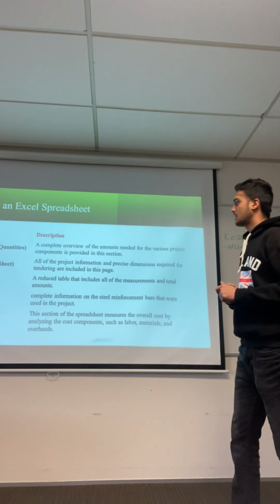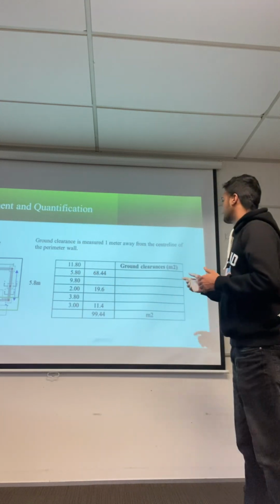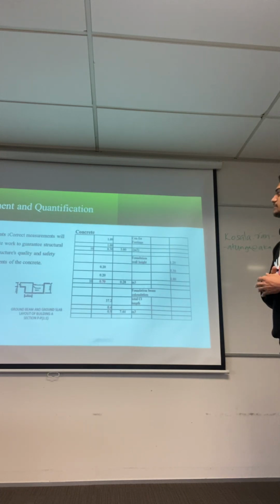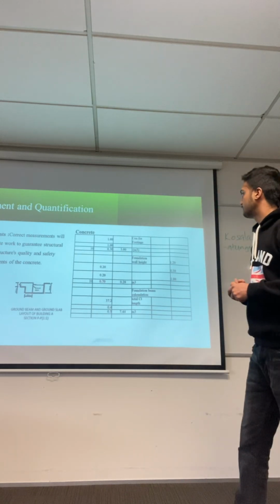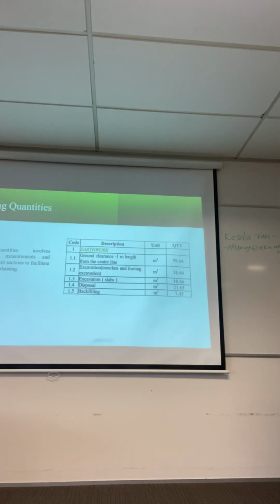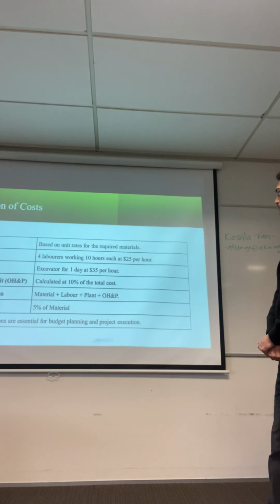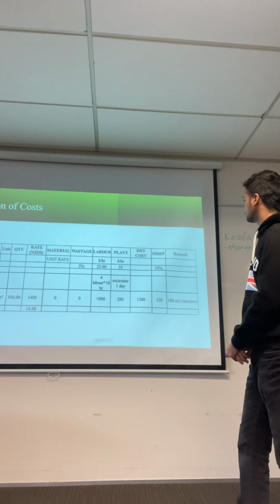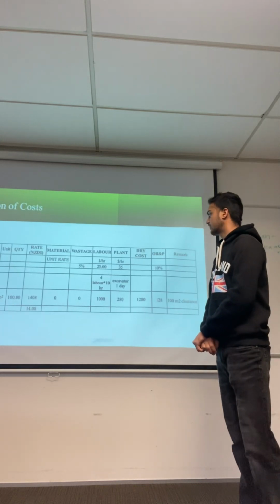A23-0623 Parwinder Singh QS6017- Measurement for Small Buildings (Presentation)